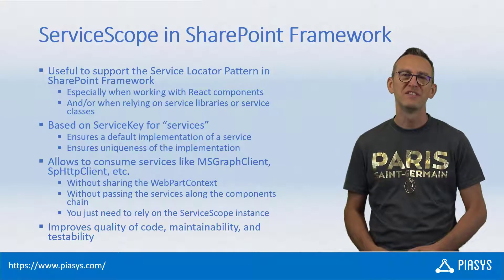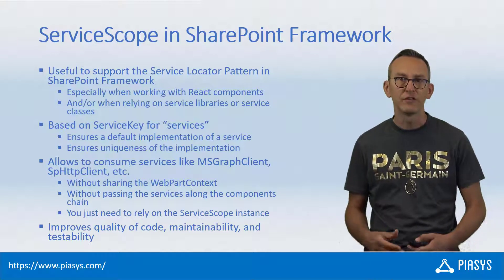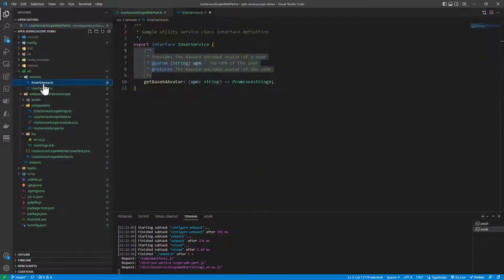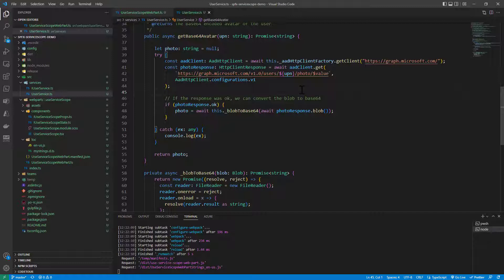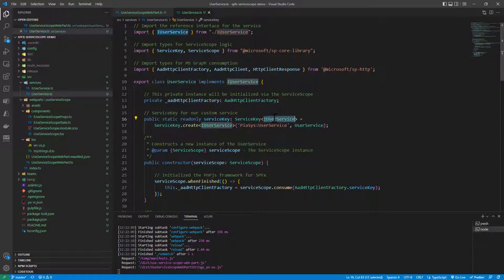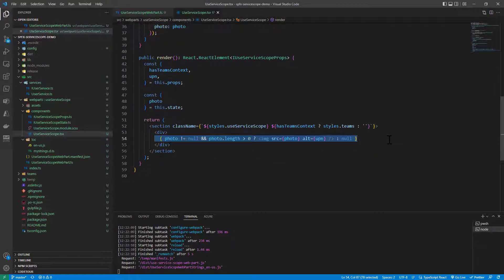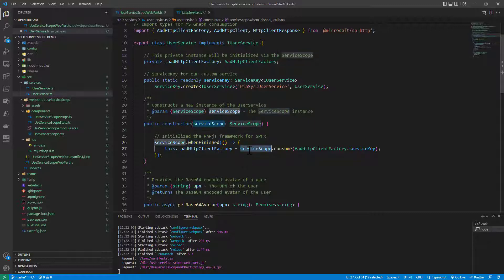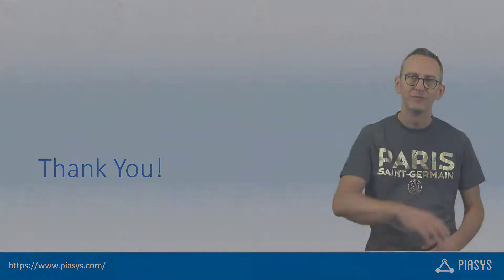Episode #214 - Understanding ServiceScope in SharePoint Framework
Learn how to use the ServiceScope in SharePoint Framework to build cleaner and better architectures for your SPFx solutions.